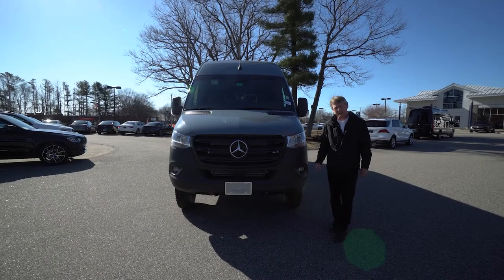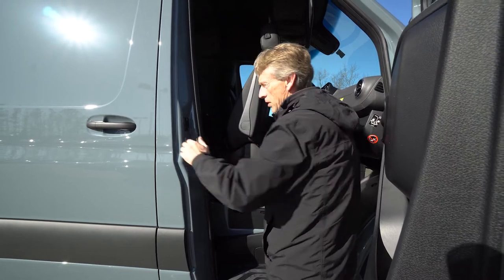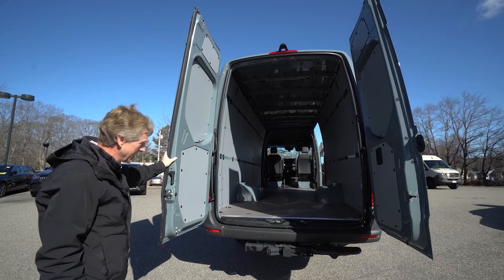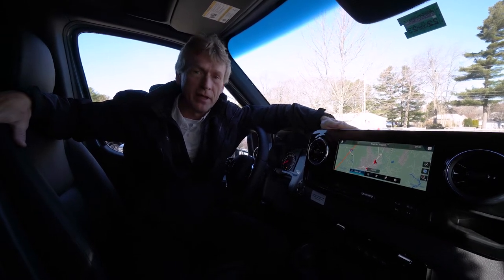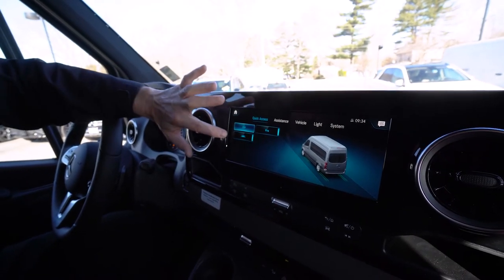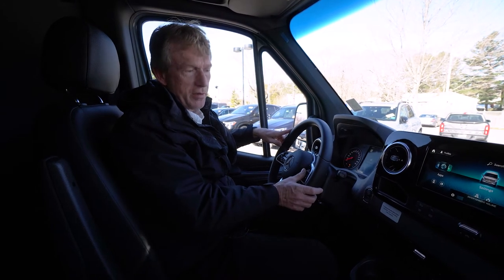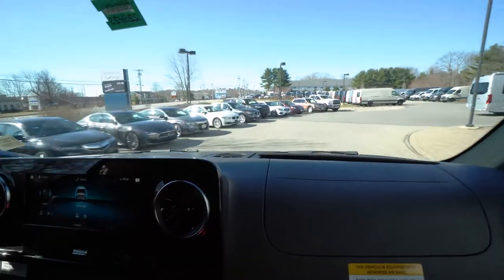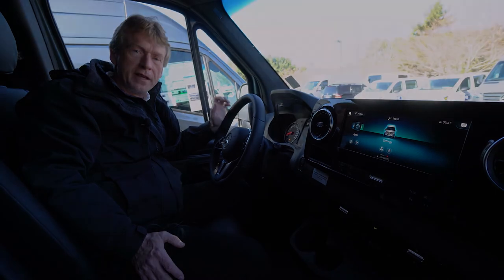2022 Mercedes-Benz Sprinter Cargo Van 170E 4x4 | Video Tour with Roger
This outstanding example of a 2022 Mercedes-Benz Sprinter Cargo Van is offered by Mercedes-Benz of Scarborough.
This Mercedes-Benz includes:

SWIVEL SEAT PACKAGE
FRONT CENTER OVERHEAD STORAGE SLOT
FOLDING HANDBRAKE LEVER
2 ADDITIONAL MASTER KEYS
ADDITIONAL DIN SLOTS
PREMIUM PLUS PACKAGE
Navigation System
COMFORT PACKAGE W/SEAT ADDITION
RV TECHNICAL BUNDLE
12V REAR COMPARTMENT POWER OUTLET
CHARGING PACKAGE, DASHBOARD
MP3 Player
PREMIUM PACKAGE W/PREMIUM PLUS PACKAGE
REAR LOUDSPEAKERS BASIC ELECTRIC FITTING
PARKING PACKAGE
Automatic Parking
HINGED LID FOR STORAGE COMPARTMENT
115V SOCKET
HEATED DRIVER'S SEAT
Heated Front Seat(s)
COMFORT PACKAGE
HEATED FRONT PASSENGER SEAT
Heated Front Seat(s)
ROOF RACK MOUNTING RAILS
BLACK, LEATHERETTE UPHOLSTERY
Premium Synthetic Seats
4X4 PACKAGE
You appreciate the finer things in life, the vehicle you drive should not be the exception. Style, performance, sophistication is in a class of its own with this stunning Mercedes-Benz Sprinter Cargo Van . Want to brave the road less traveled? You'll have the 4WD capabilities to do it with this vehicle.

Where do you need to go today? Just punch it into the on-board navigation system and hit the road.

137 U.S. Route 1
Scarborough, Maine 04074